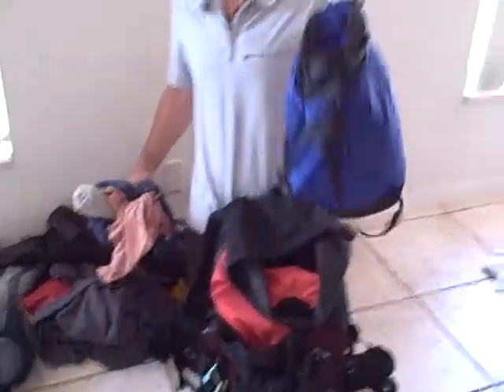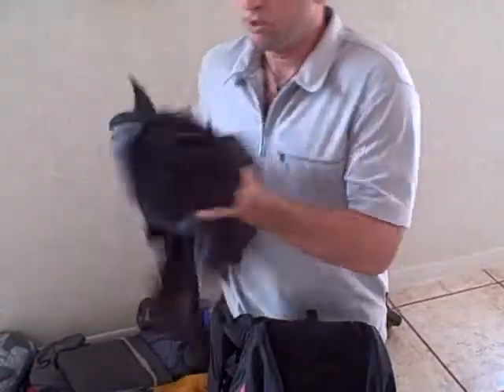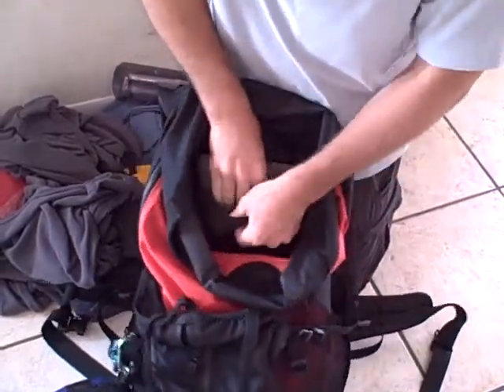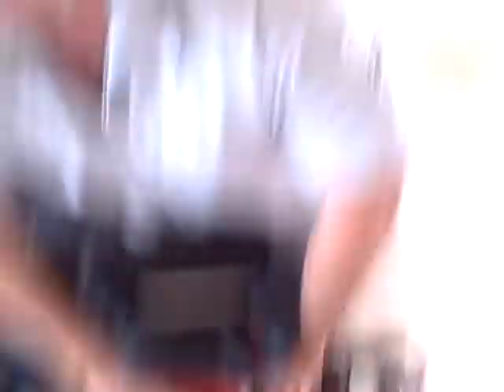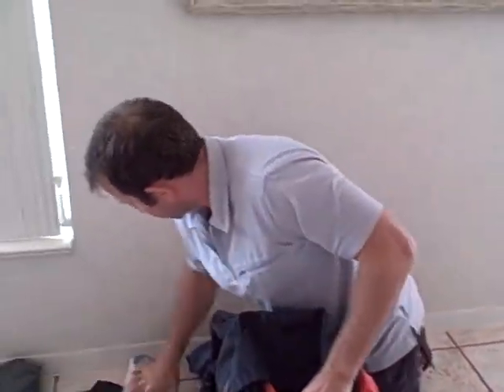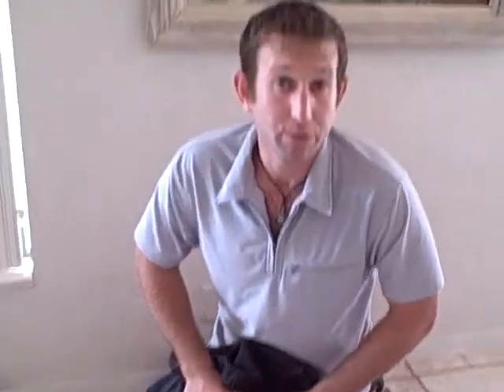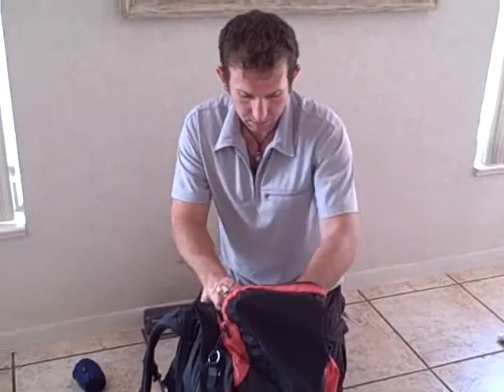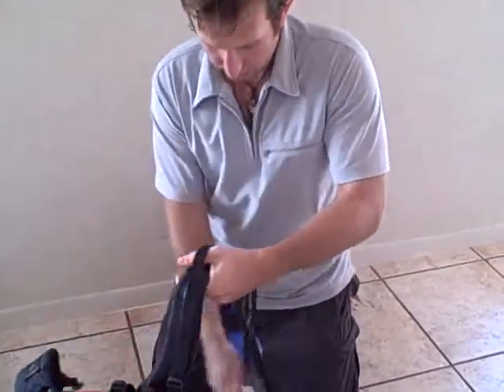Packing a backpack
For more information on our gear and selections visit us Right here are instructions on packing your backpack